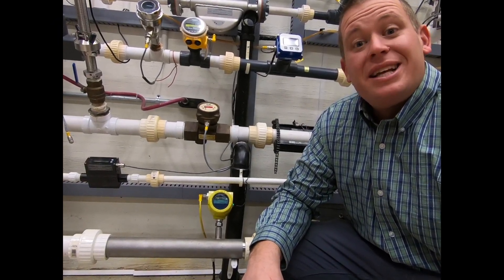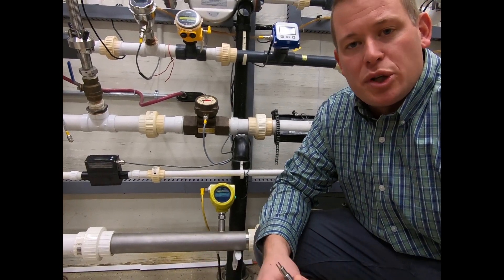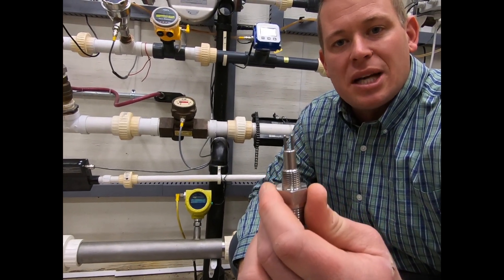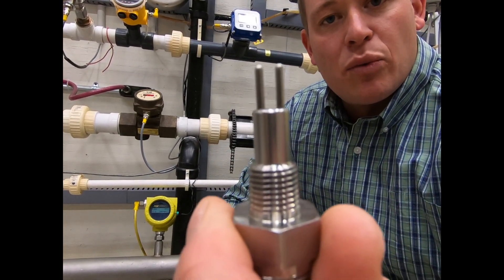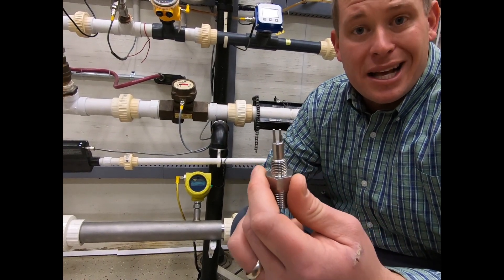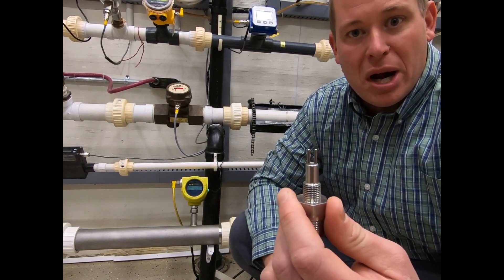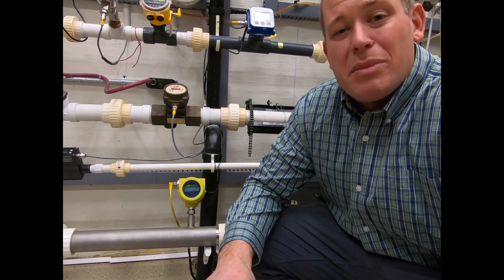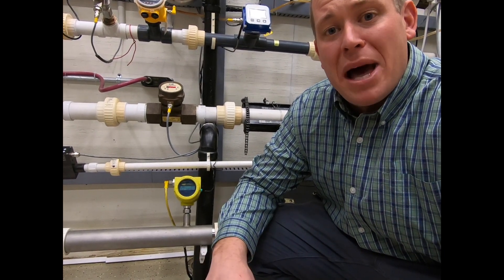Gilson Engineering Sales Instrumentation Quick Clip- FCI Thermal Dispersion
A quick introduction to the FCI - Fluid Components International- Thermal Dispersion Mass flowmeter